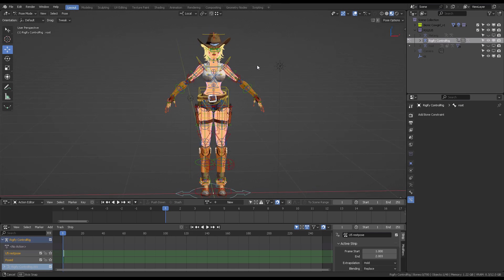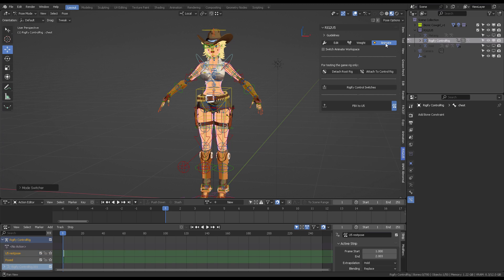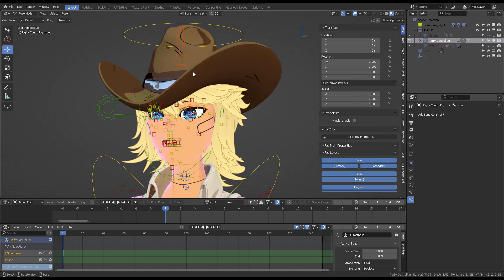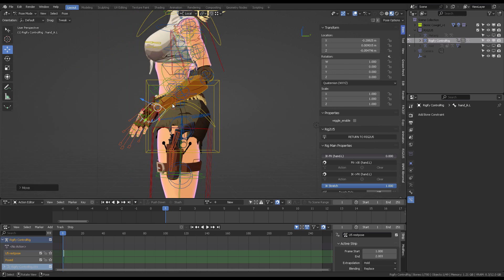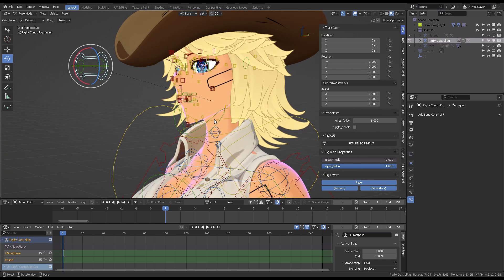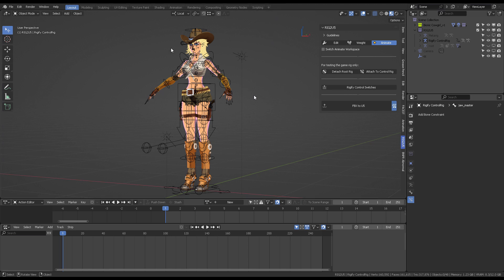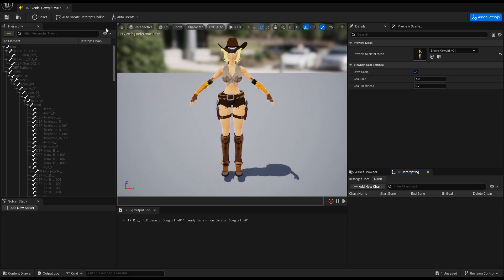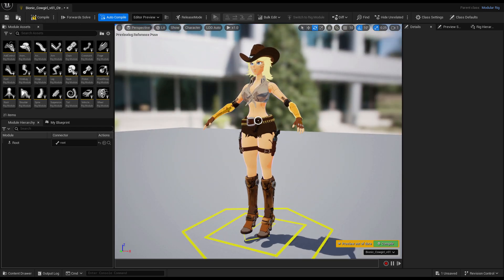Bionic cowgirl features ready (Blender + U5 files)